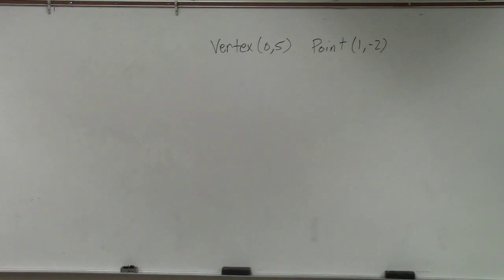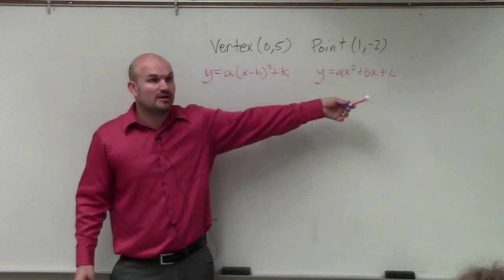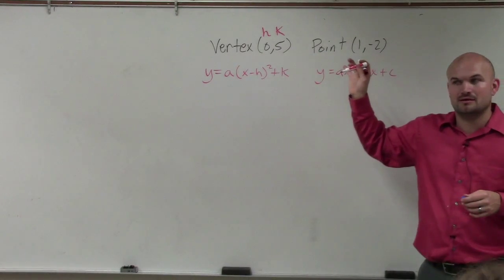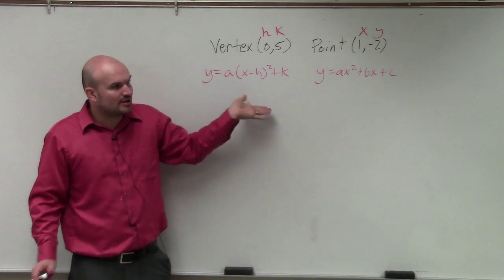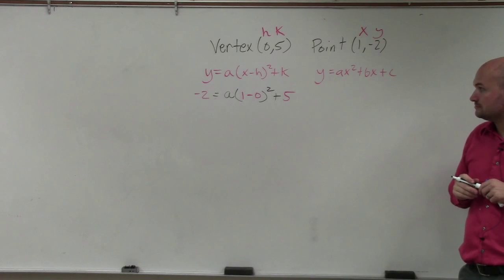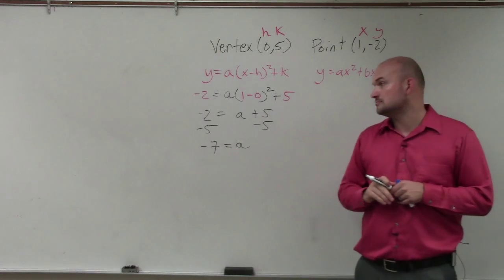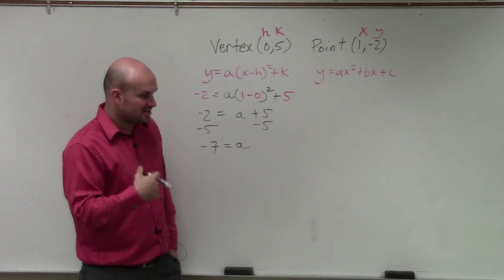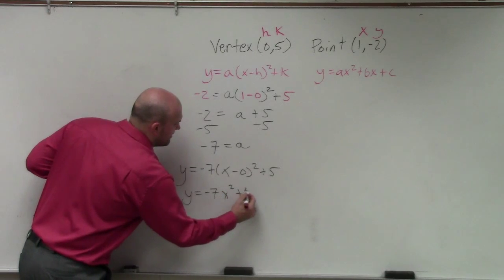Given the vertex and a point, write the equation of a parabola in vertex and standard form